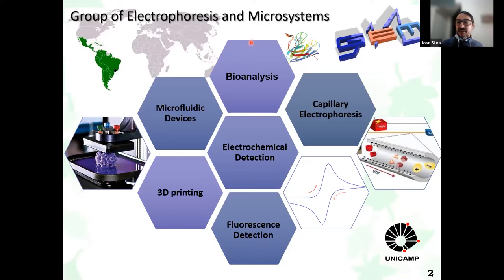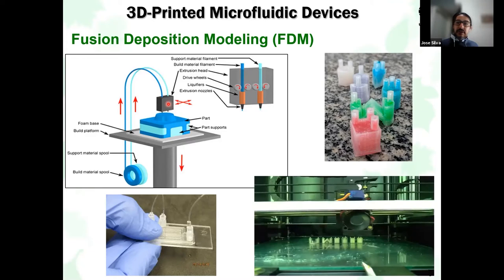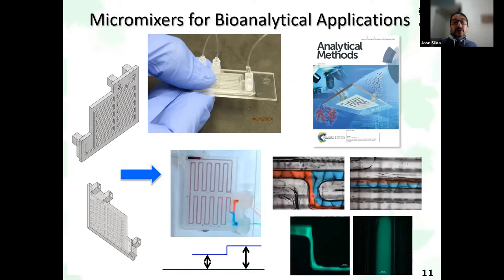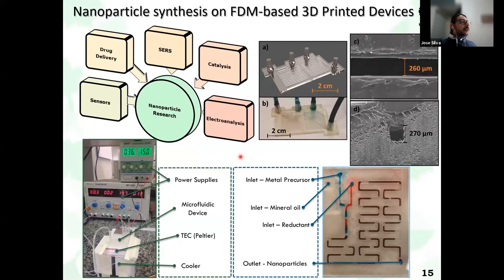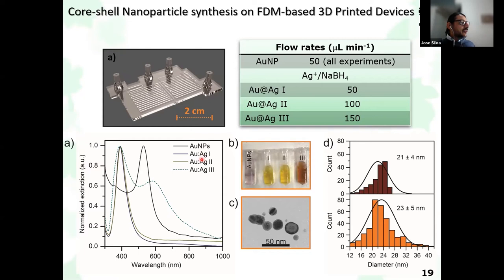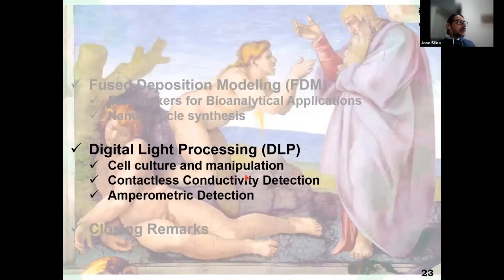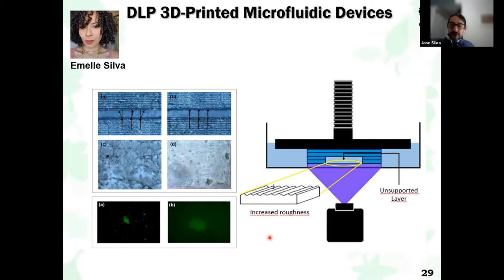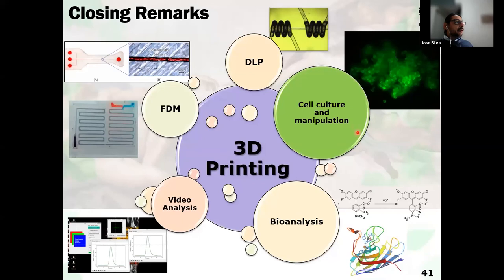SN Applied Sciences Webinar- 3D Printing Enables the Fabrication of Low Cost Microfluidic Devices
Assoc. Prof. José Alberto Fracassi da Silva discusses 3D Printing Enables the Fabrication of Low-Cost Microfluidic Devices